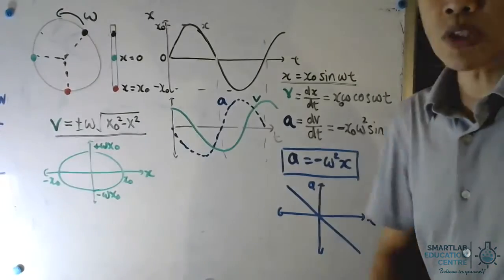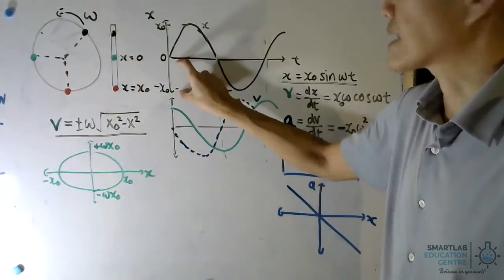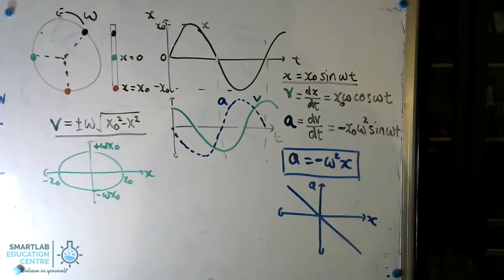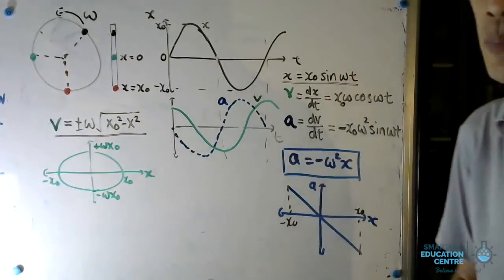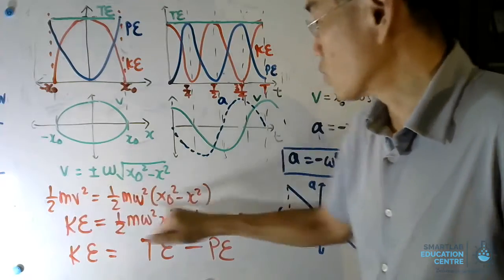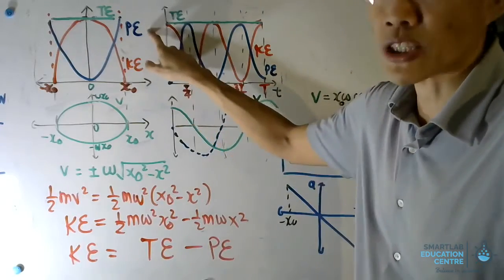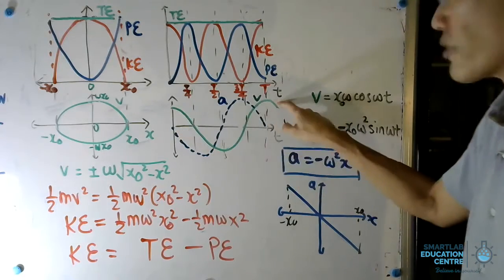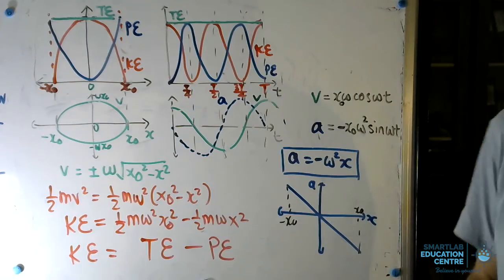Simple Harmonic Motion Part 1 - Formulae and Graphs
• 1st Class Honours in Engineering from Cambridge University, UK
  • 20 years of experience in the education sector and co-author of several science guide books